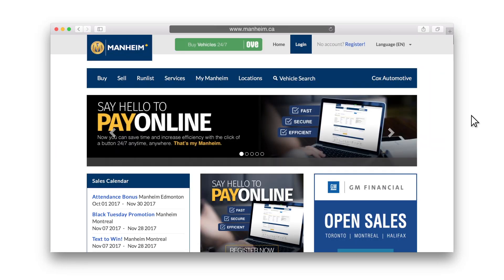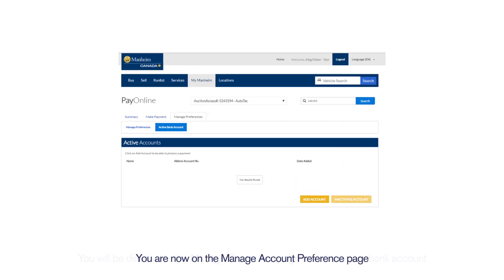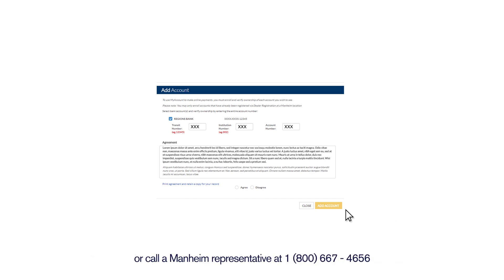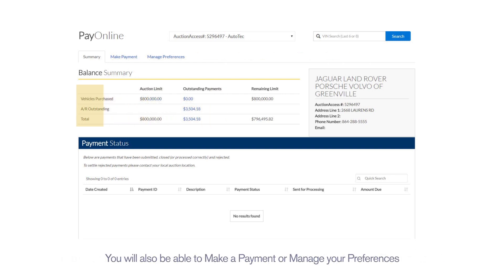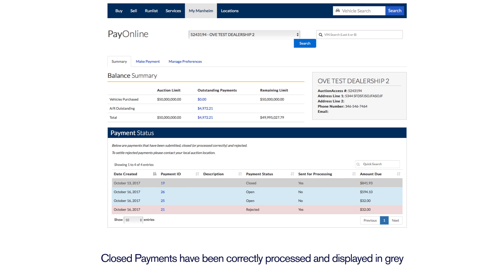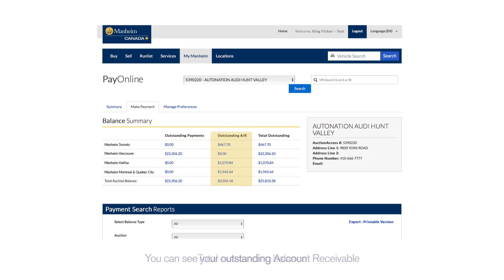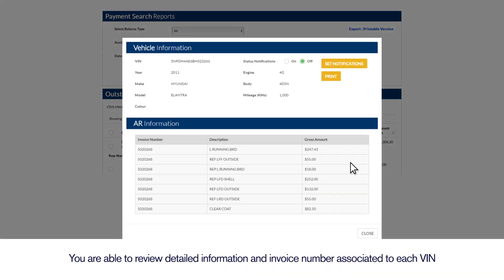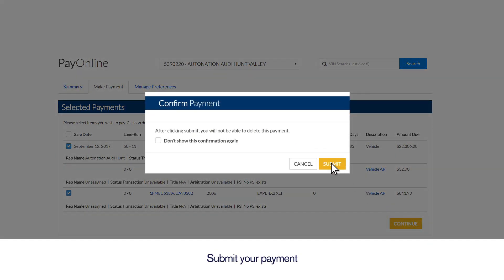Manheim - PayOnline Tutorial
Learn how to use our new PayOnline feature to make purchasing vehicle inventory easier.